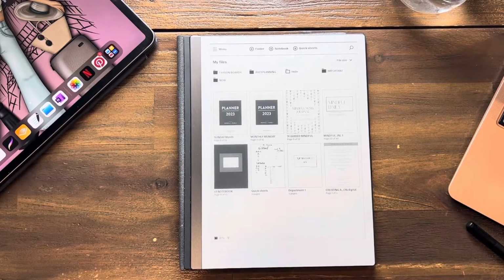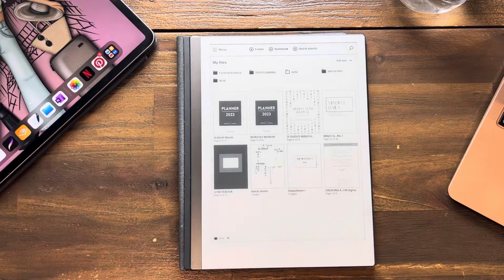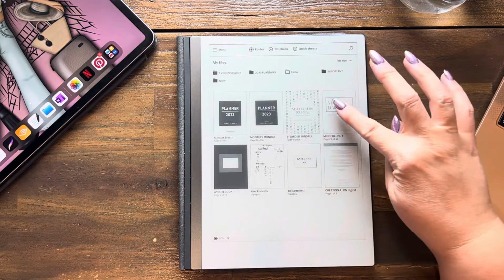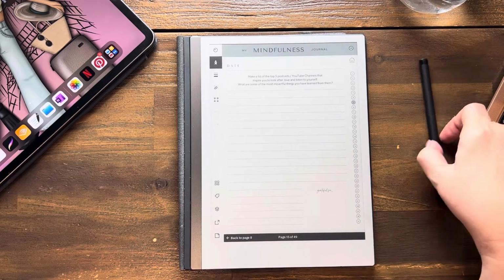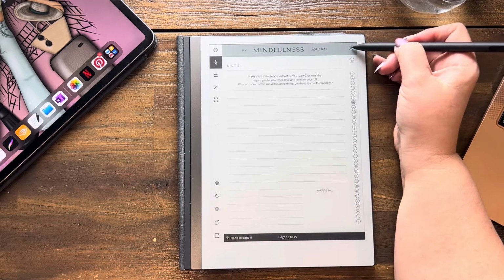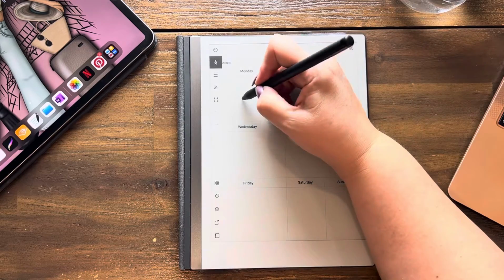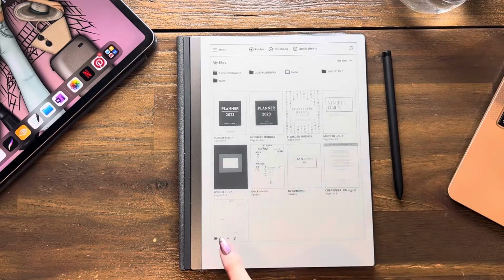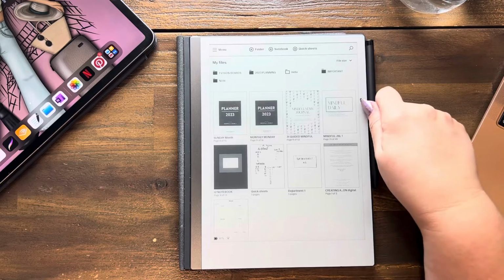reMarkable 2 | Notebooks vs Folders for the reMarkable 2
This tutorial exlains the difference between Notebooks and Folders on the reMarkable 2.

☆ MY FAVES ☆